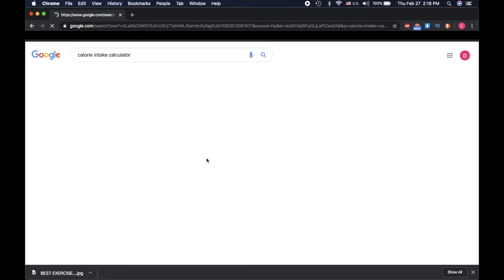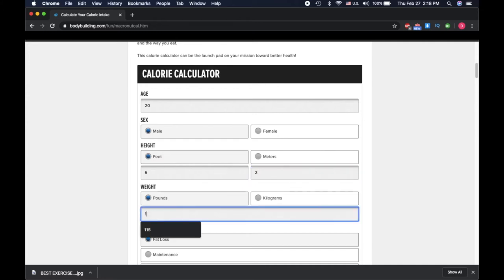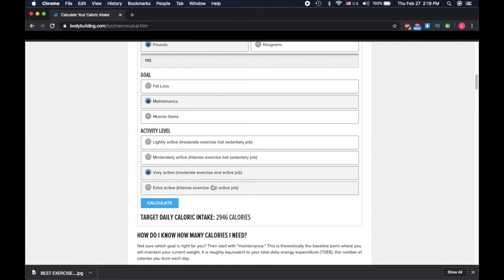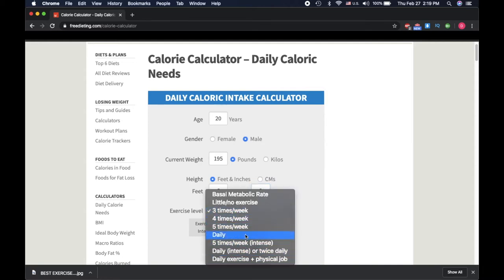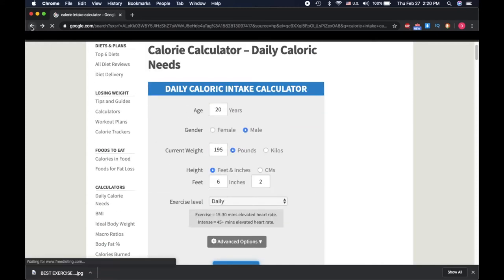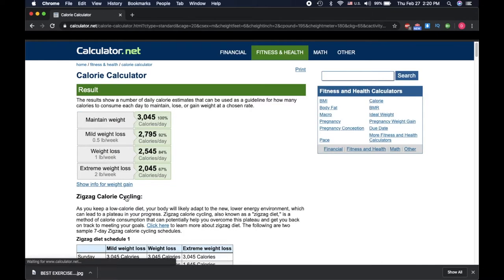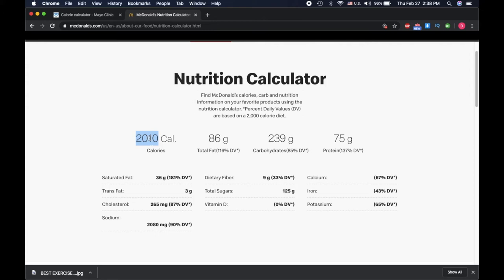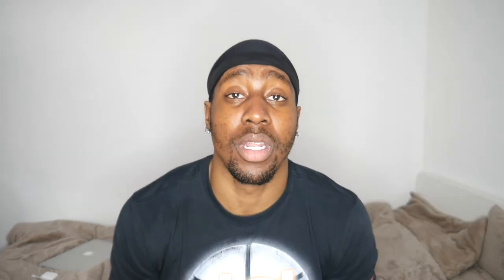Road To Summer Shredz 2020 Ep. 3 | How To Have A Cheat Day | Big Dan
In today's episode I show you guys how to have a cheat meal/day the right way. I also show you guys exactly how to figure out your maintenance calories which will allow you to know how much you are allowed to eat to remain in a caloric deficit and lose weight/fat.